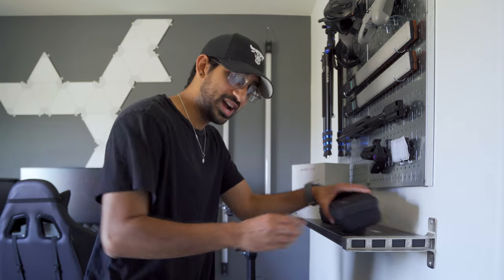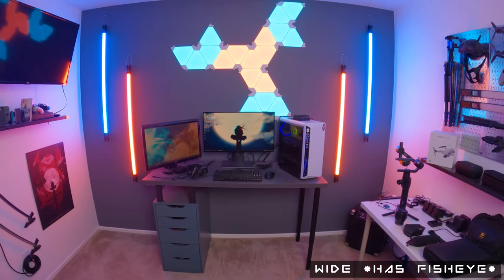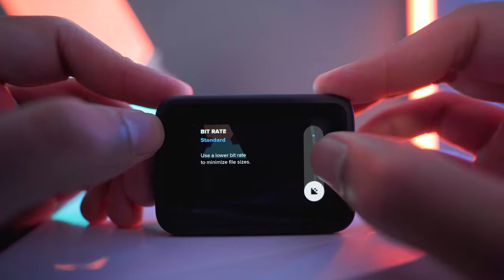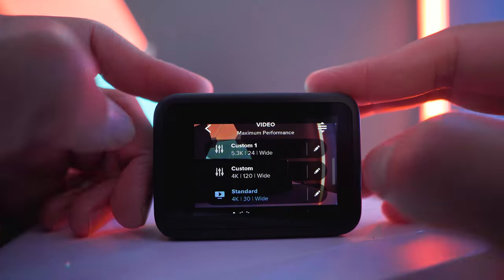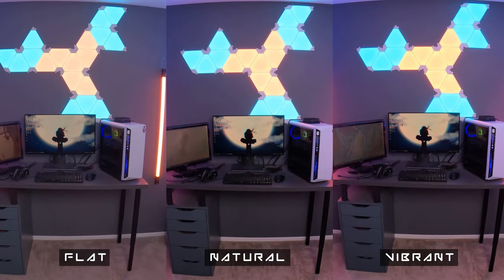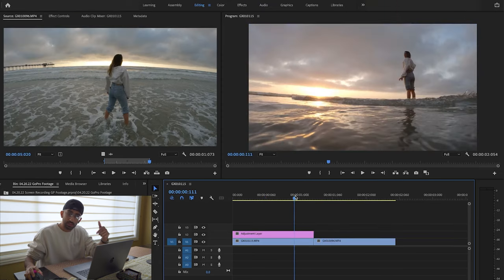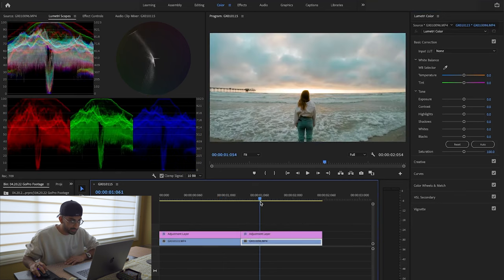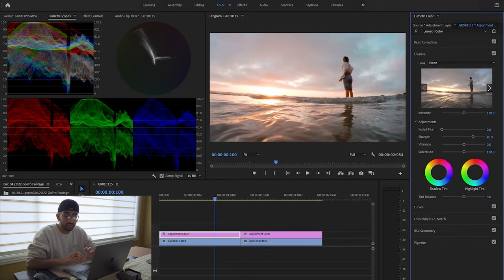Make Your GoPro Hero 10 Footage MORE CINEMATIC (With Settings & Color Grading)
I'll be going behind the scenes to show you how you can make your GoPro footage look epic and cinematic! I'll also show you the best settings and color grading techniques for your GoPro!

Help me reach my goal of having 1000 subscribers by the end of 2022! Welcome to a New erA!

📖 Get My E-Book "The Beginner's Guide To High Level YouTube Videos"

🎥 MAIN CAMERA GEAR
Main Camera
Secondary Camera
Main Lens
Vlogging/Wide Lens
Tight Lens
Lens ND Filters
Main Tripod
Vlogging Tripod
Main Gimbal
Studio Mic
Vlogging Mic
Main Drone
FPV Drone
Action Camera
Action Camera ND Filters
Main Studio Light
Main Studio Light Softbox
Background Lights
Camera Bag
Main Editing Laptop

📷 CAMERA GEAR FOR BEGINNERS:
(Camera Gear I Strongly Recommend For Starting Filmmaking/Content Creation)
Best Beginner Camera
All-Around Lens
All-Around Microphone
Best Gimbal
Beginner Drone
Camera Bag